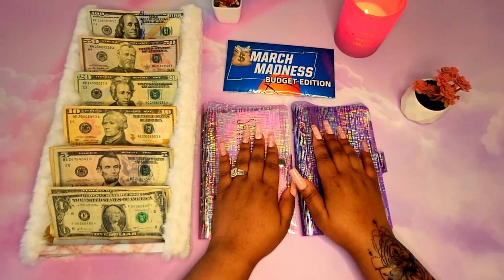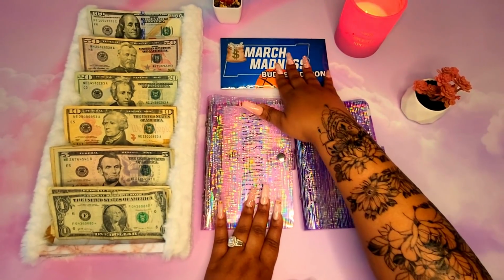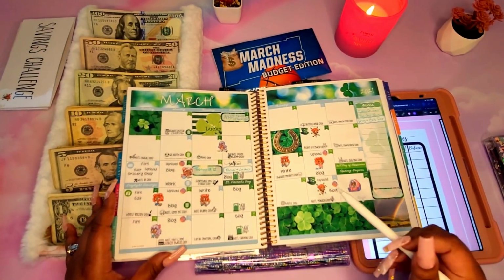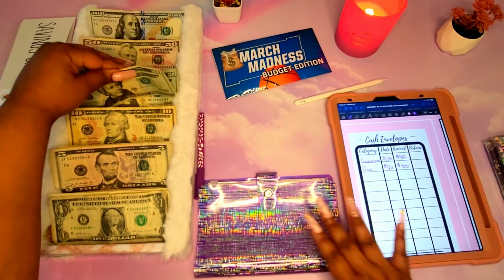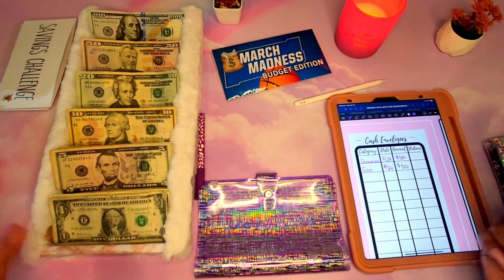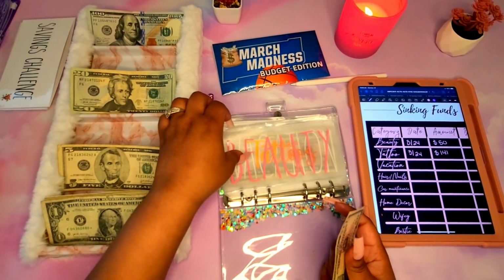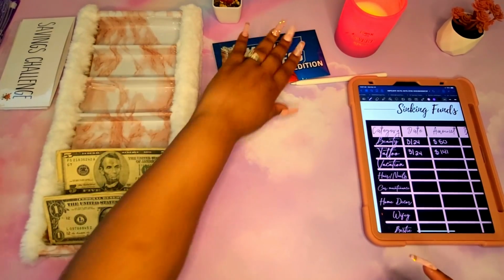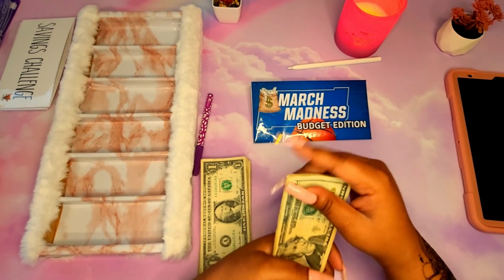What I Did with my Stimulus #3|$900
Hey Pinkie Gang! This is what I did with my Stimulus check #3. Enjoy!!

💅🏾NAILS

NailBae LA

STICKERS

BUDGETING STICKERS
from erikalifevlogs here on YouTube

📘 Notebook I'm using
 Erin Condren 7x9 Monthly

🛍Things I got from Amazon

Background Marble contact paper

Wooden Cash tray

Cute Pens 😍

Pilot Gel pens Pastel ink

Past Gel Pens

A5 Jelly Kuwaii 6 ring Binder

Book Launch Planner

Acorns Account Save and Invest

Robinhood Investing
Join Robinhood with my link and we'll both get a free stock 🤝

What I used to edit:

LumaFusion App on my IPad Pro.